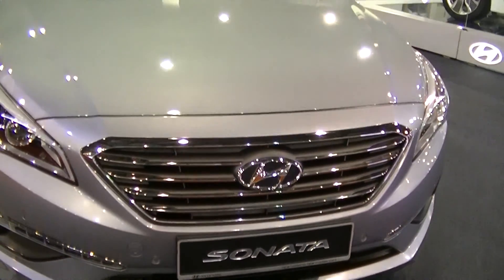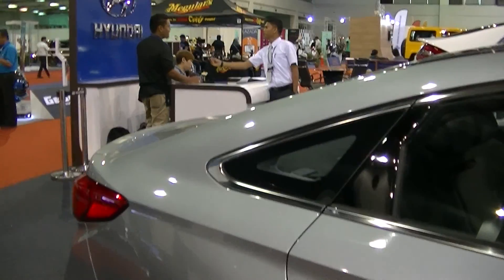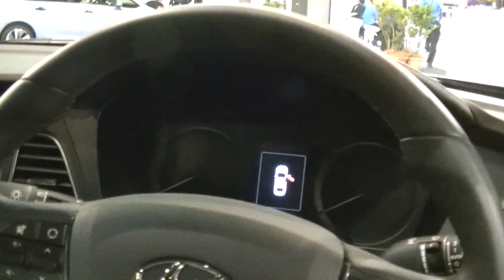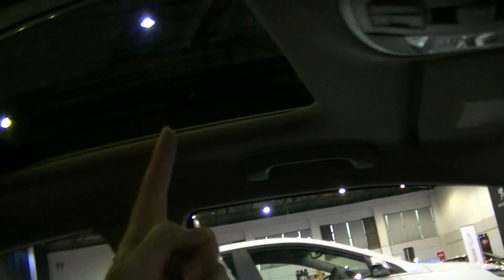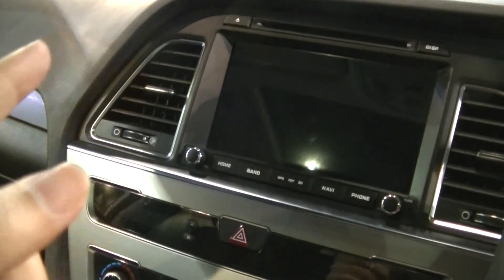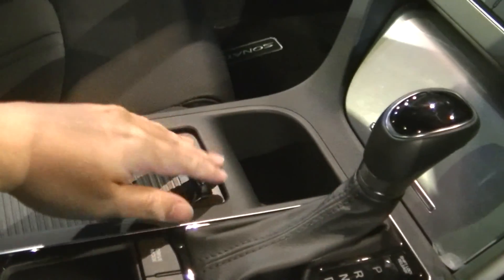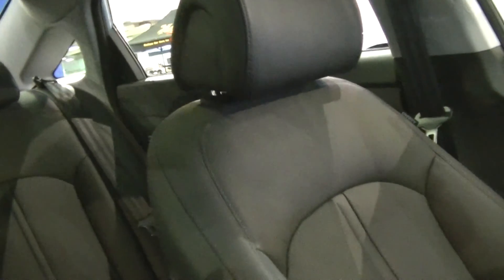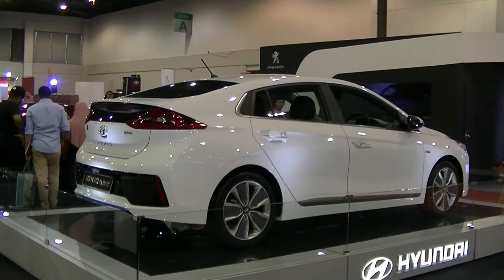A Hyundai Sonata 2016 Car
Malaysia Autoshow 2016, MINES

Hyundai Group (Hangul: 현대그룹; hanja: 現代그룹; /ˈhjʌndɛ/)[1] was a multinational chaebol (conglomerate) headquartered in Seoul, South Korea. It was founded by Chung Ju-yung in 1947 as a construction firm and Chung was directly in control of the company until his death in 2001.

Following the 1997 East Asian financial crisis and Chung's death, Hyundai underwent a major restructuring and break-up, which reduced the Hyundai Group's business to encompass only container shipping services, the manufacturing of elevators, and tourism. Today, most companies bearing the name Hyundai are not legally connected to Hyundai Group. They include Hyundai Motor Group, Hyundai Department Store Group, Hyundai Heavy Industries Group and Hyundai Development Company. However, most of the former subsidiaries of the Hyundai conglomerate continue to be run by relatives of Chung. If these companies were considered as forming a single broad family business, then it would remain the largest company in South Korea with enormous economic and political power in the country.

Gerryko Malaysia Media Events & Food, Gerryko Malaysia, Gerryko Malaysia TV Anime & Vlogs, Gerryko Malaysia Cosplays, gerryko malaysia street food, Gerryko Malaysia New Zealand, Gerryko Malaysia Korean Kpop Culture, Gerryko Malaysia Beauty Pageants, Gerryko Malaysia Gunpla Gundams & Toys, Gerryko Malaysia ASMR & No Voice,

street food, food network, food channel, food, food review

0:10, 6:00, 12:00, 18:00, 24:00, 30:00, 36:00, 42:00, 48:00, 54:00,

💕Stabil💕 - has been stabilized using youtube editor
♪ Music Used♫ ♬

性NSFW别
► = to